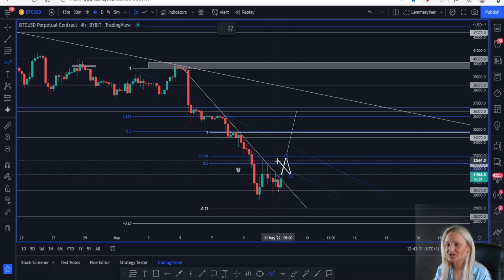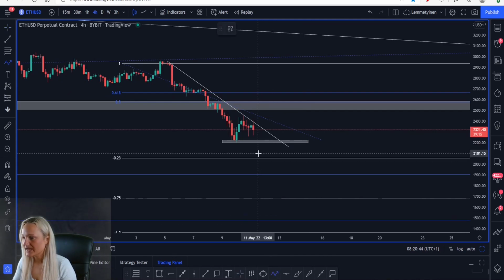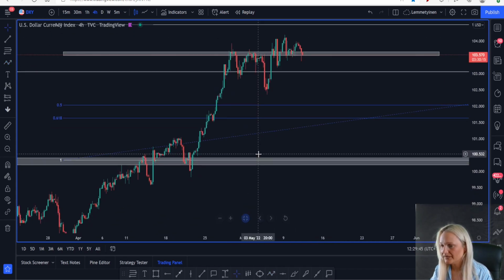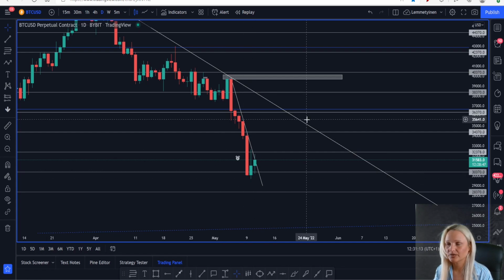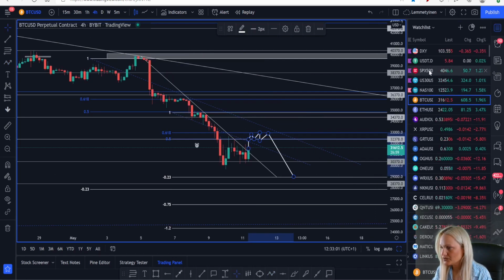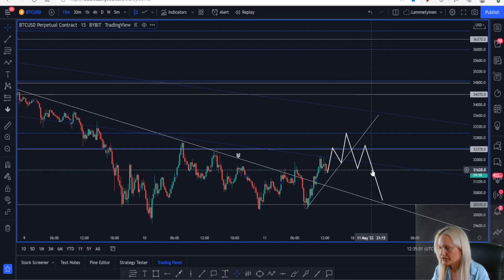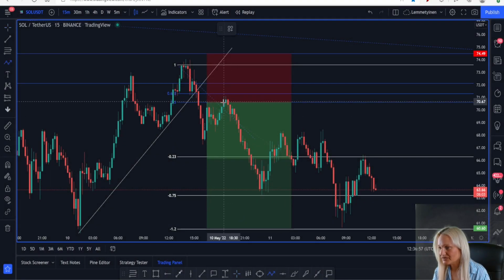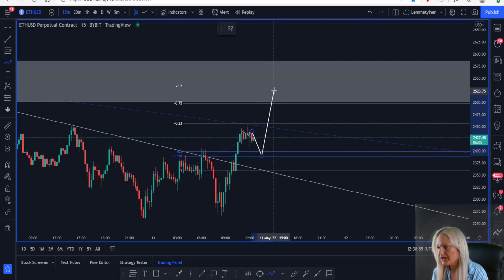🚨MY ANALYSIS WAS COMPLETLEY WRONG! BUT STILL THE MOST IMPORTANT BITCOIN VIDEO FOR YOU TO LOOK AT!!!!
⏰TIMESTAMPS
00:00 Intro!
01:09 ETHEREUM TIKTOK TA!
02:38 DXY TA!
04:35 BITCOIN TA!
09:00 WAVES RECAP ALL TPS HIT!
09:13 AR RECAP ALL TPS HIT!
92:32 EGLD RECAP ALL TPS HIT!
09:41 SOLANA RECAP ALL TPS HIT!
10:14 ETHEREUM TA!
11:48 MY BYBIT TRADES RECAP!
12:46 Outro!